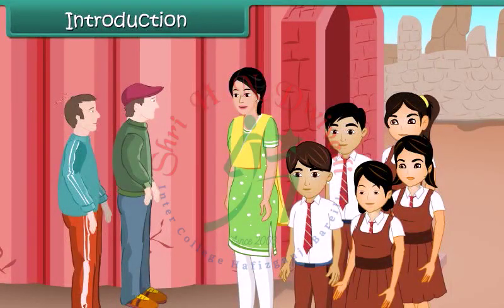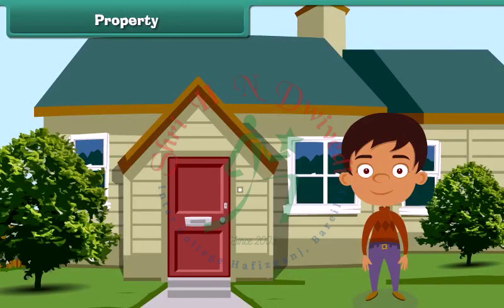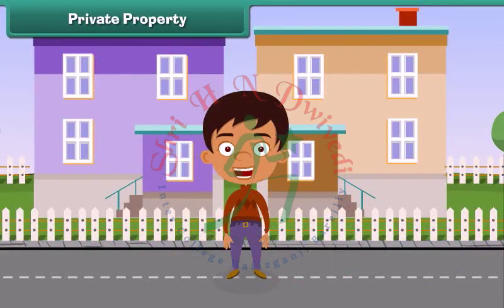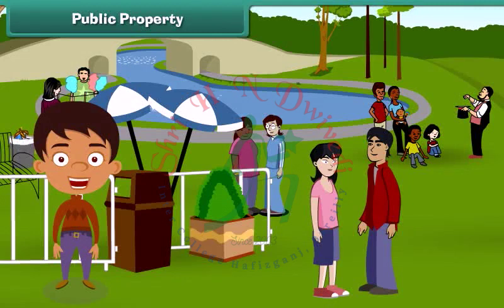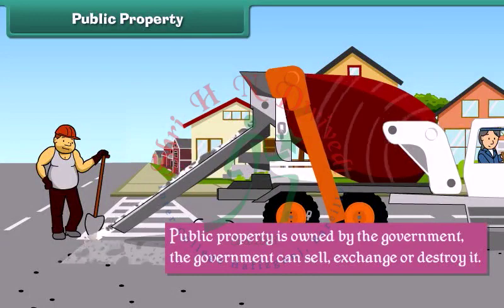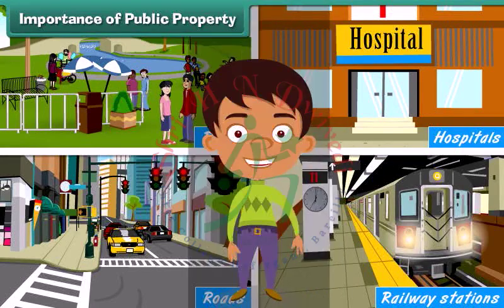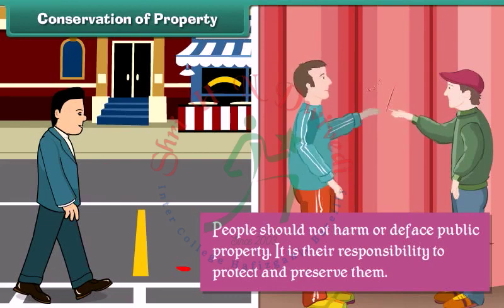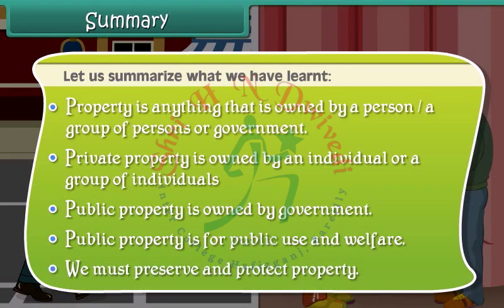SHNDIC Class 4th_EM_EVS_Public and Private Property